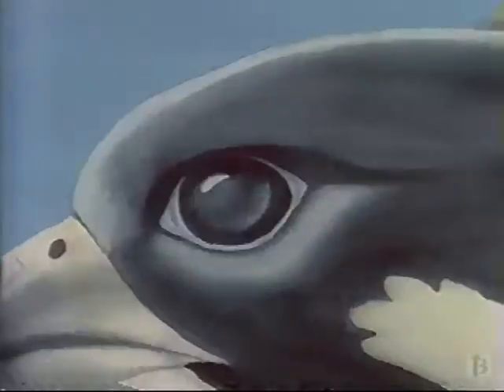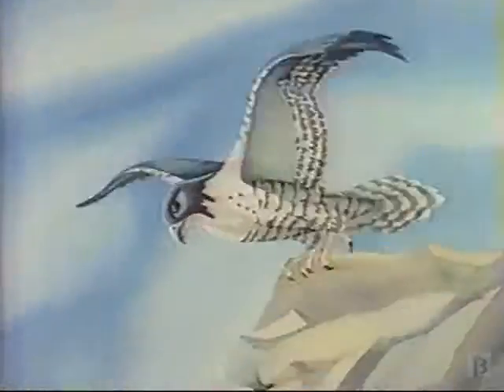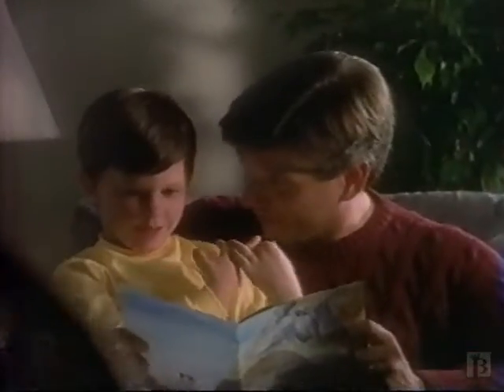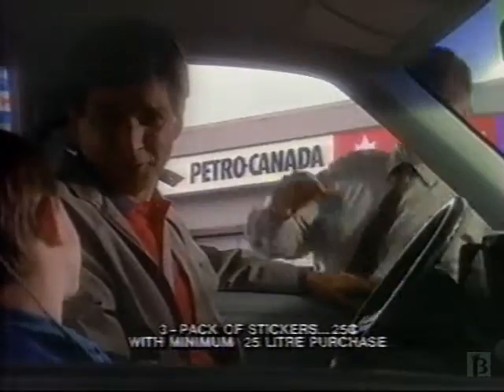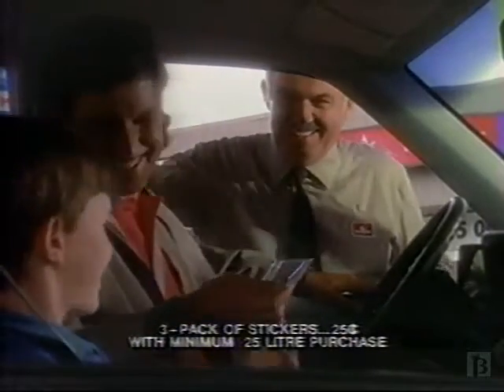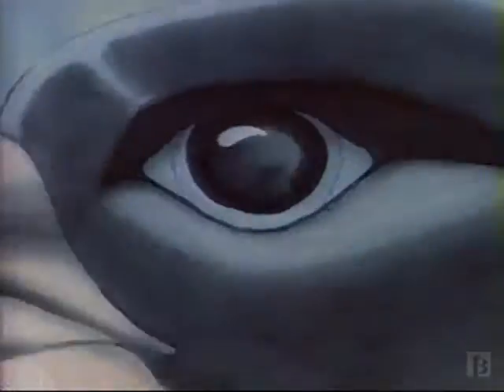Petro Canada Peregrine Falcon Commercial 1989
Pro-environment ad from Petro Canada.